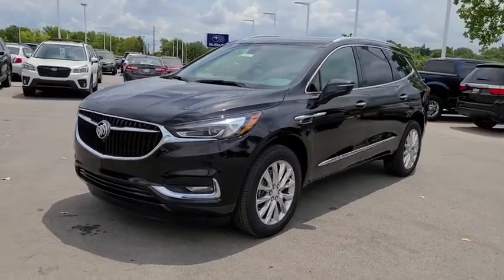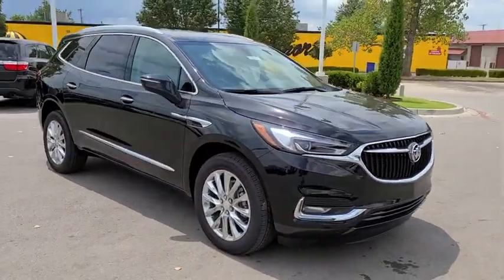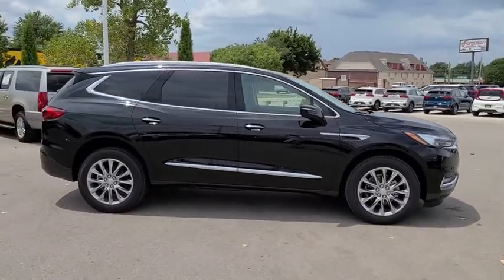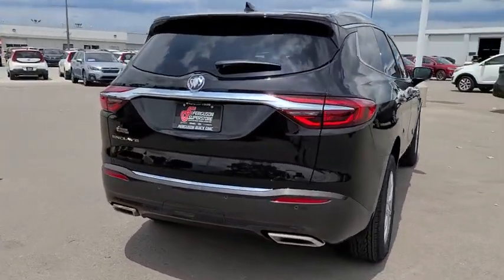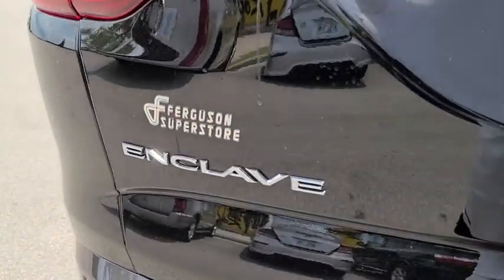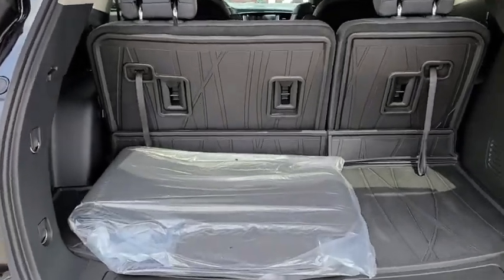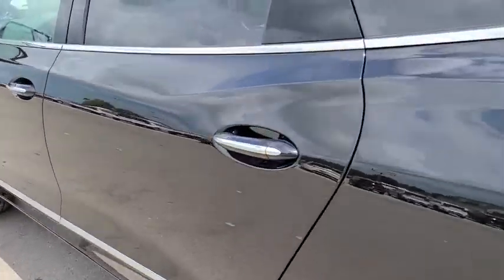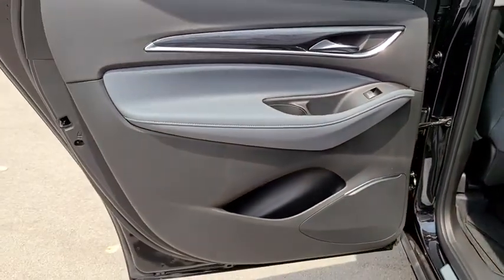2020 Buick Enclave Tulsa, Broken Arrow, Owasso, Bixby, Green Country, OK B20166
Ebony Twilight Metallic New 2020 Buick Enclave available in Broken Arrow, Oklahoma at Ferguson Superstore. Servicing the Tulsa, Owasso, Bixby and Green Country, OK area.

Ferguson Superstore
1601 N Elm Place

NUMBER 1 RATED BUICK DEALER IN CUSTOMER SATISFACTION FOR SEVERAL REASONS, #1- OUR PRICING IS ALWAYS UPFRONT AND SIMPLE, #2 LARGEST SELECTION IN OKLAHOMA, #3 WE TAKE CARE OF YOU AFTER THE SALE.2020 Buick Enclave EssenceFactory MSRP: $46,960 $9,112 off MSRP! Priced below KBB Fair Purchase Price!FWD. 18/26 City/Highway MPGPRICING INCLUDES FERGUSON DISCOUNT AND ALL NATIONAL AND REGIONAL INCENTIVES! #1 VOLUME GMC DEALER IN OKLAHOMA! You pay the price listed plus a $379 documentation fee, less any extra incentives if available and/or applicable. Please call to check on availability. NO BROKERS OR DEALERS, PLEASE. Price includes: $2500 - GM Consumer Cash Program. Exp. 08/31/2020, ALL CUSTOMERS QUALIFY, NOT COMPATIBLE WITH SUBVENTED FINANCING OFFERS OR STANDALONE OFFERS $2,000 - Exp. 09/01/2020, AUGUST BONUS CASH, EVERYONE QUALIFIES, ALL MONTH LONG $1,000 - Exp. 09/01/2020, MUST FINANCE WITH GMF, BONUS CASH